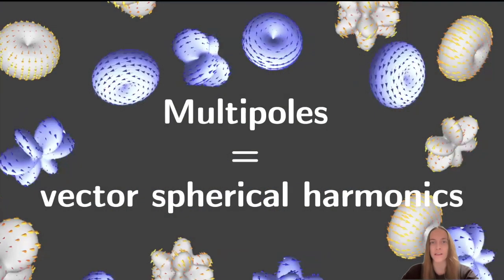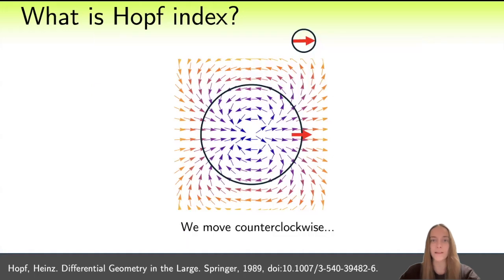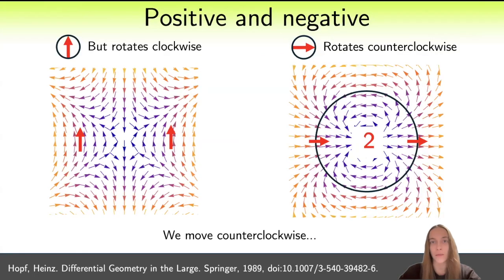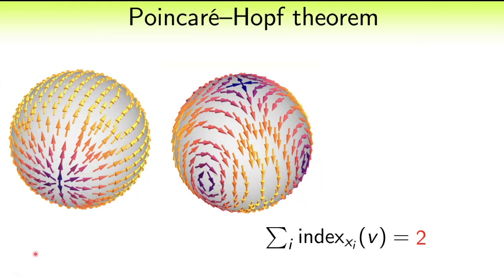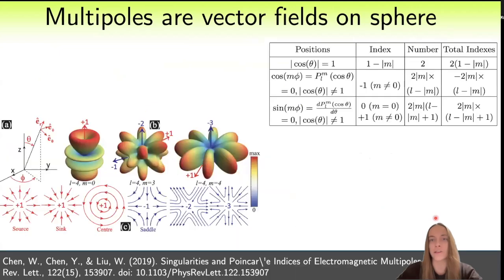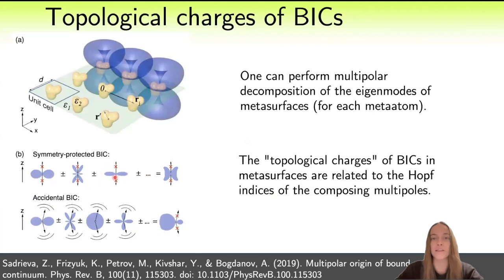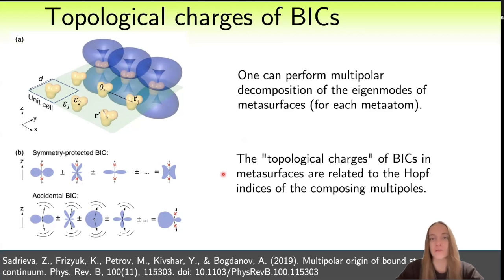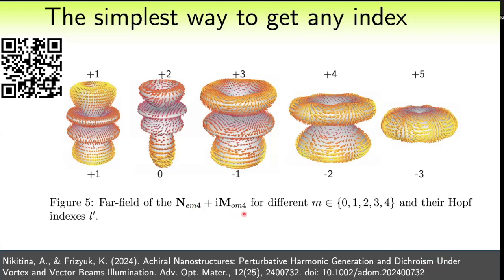Hopf indices of vector fields and multipoles. Hairy ball theorem. Topological charges of BICs.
In this video, I show how to calculate the Hopf index of a vector field. It's easy to do just by looking at the picture! Then we discuss vector fields on spheres, Euler characteristic, and consider electromagnetic multipoles as a beautiful example.

Hopf indices of multipoles:
- Chen, W., Chen, Y., & Liu, W. (2020). Line Singularities and Hopf Indices of Electromagnetic Multipoles. Laser Photonics Rev., 14(7), 2000049. doi: 10.1002/lpor.202000049
- Chen, W., Chen, Y., & Liu, W. (2019). Singularities and Poincar\'e Indices of Electromagnetic Multipoles. Phys. Rev. Lett., 122(15), 153907. doi: 10.1103/PhysRevLett.122.153907

Multipolar decomposition of BICs:
- Sadrieva, Z., Frizyuk, K., Petrov, M., Kivshar, Y., & Bogdanov, A. (2019). Multipolar origin of bound states in the continuum. Phys. Rev. B, 100(11), 115303. doi: 10.1103/PhysRevB.100.115303

How to get any index:
- Nikitina, A., & Frizyuk, K. (2024). Achiral Nanostructures: Perturbative Harmonic Generation and Dichroism Under Vortex and Vector Beams Illumination. Adv. Opt. Mater., 12(25), 2400732. doi: 10.1002/adom.202400732

0:00 Intro
0:11 How to calculate the Hopf index of a vector field
1:04 Sign of the index
1:29 Hairy ball theorem (Hedgehog theorem)
2:05 Multipoles (Vector spherical harmonics)
2:50 Topological charges of BICs in metasurfaces
3:33 Any possible index for a combination of multipoles